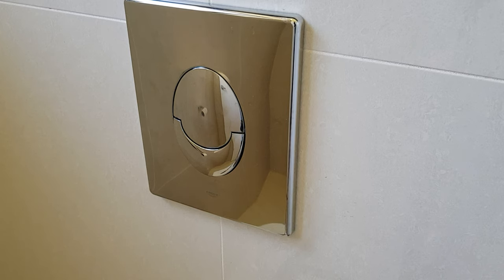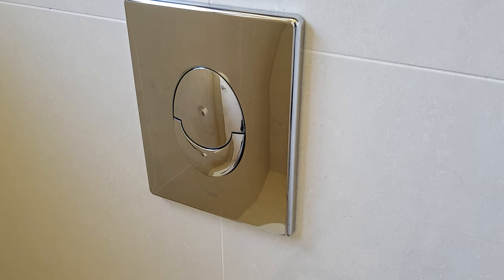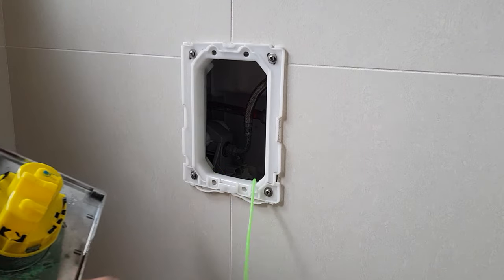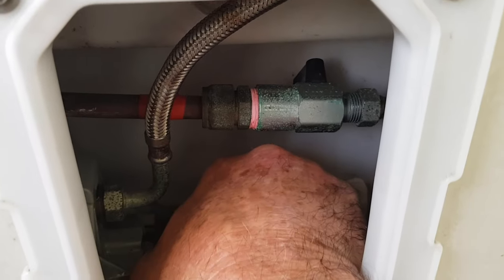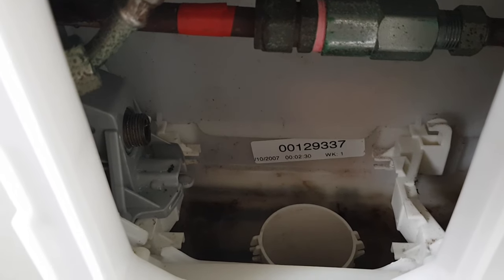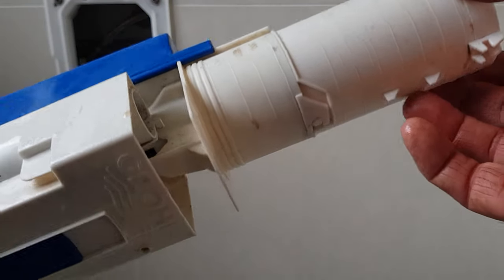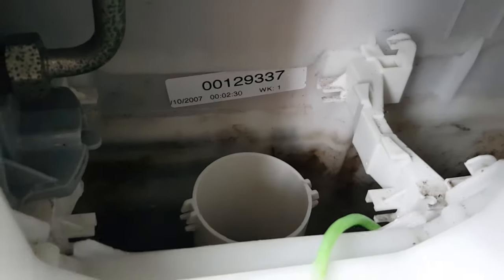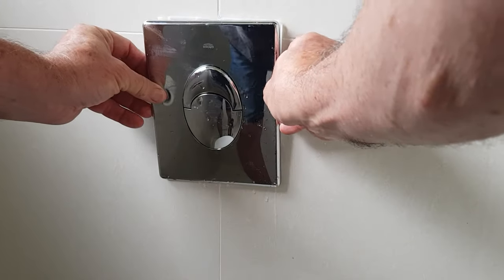Grohe SL rapid flush Internal wall system no longer flushing - How to FIX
Problem with my Grohe SL Rapid Flush Internal water system in that it no longer flushes.
Here are the steps I took to resolve the problem.